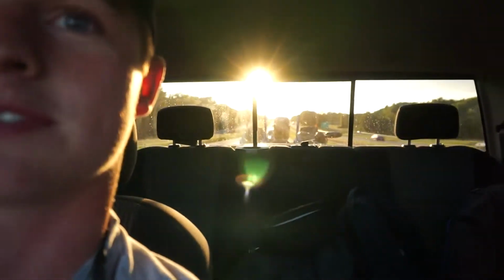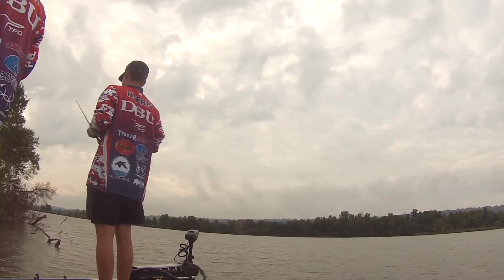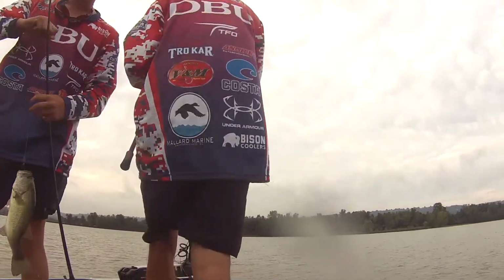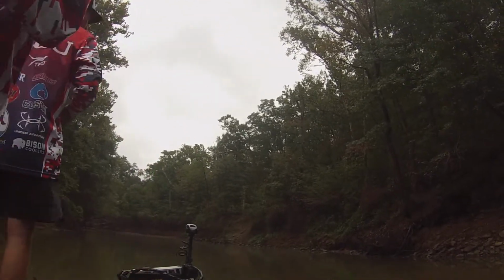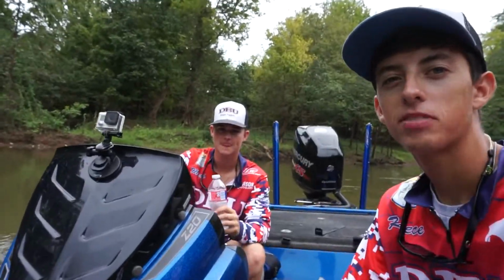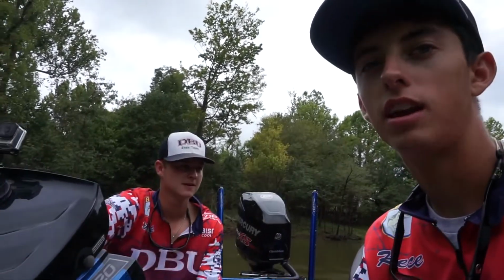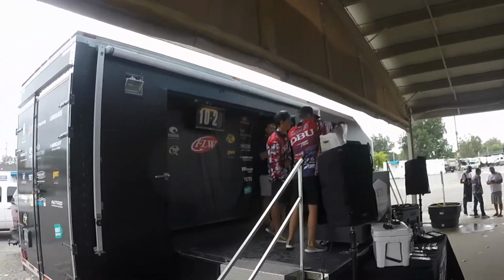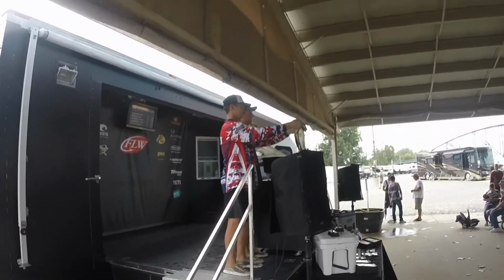Yeti College Regional Championship - 7th Place Finish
In this video, we fish our second college tournament. After a slow morning catching small fish, we had a flurry which gave us a respectable limit for the Arkansas River. We ended up in 7th place and qualified for the FLW College National Championship in Florida.